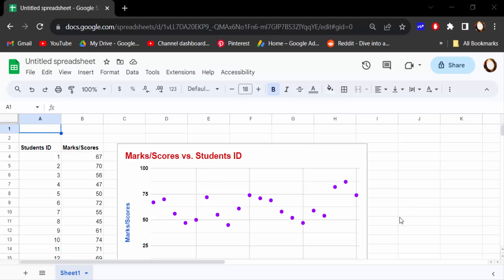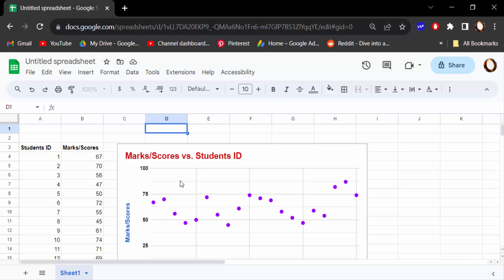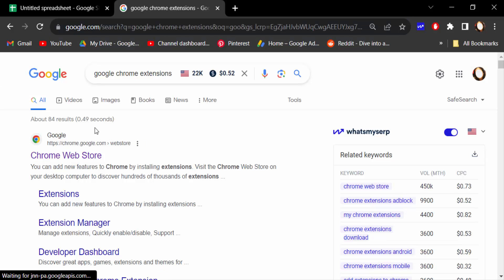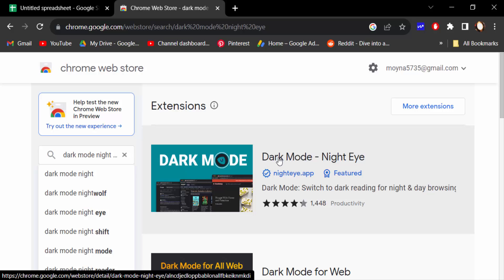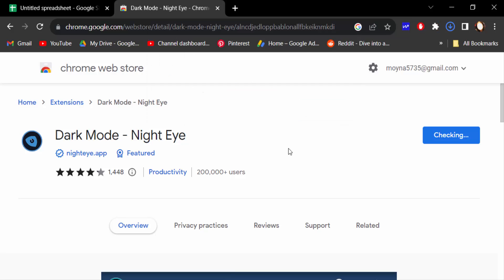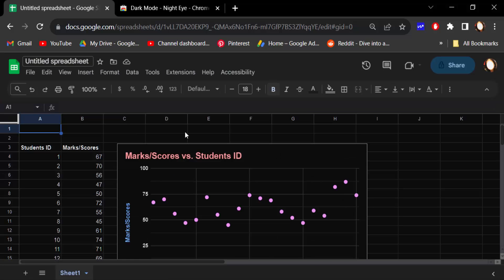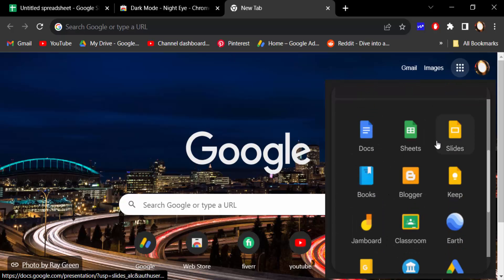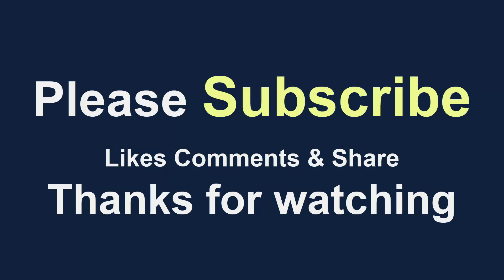How to turn on dark mode in Google sheets updated 2023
Hello everyone, Today I will present you, How to turn on dark mode in Google sheets updated 2023.